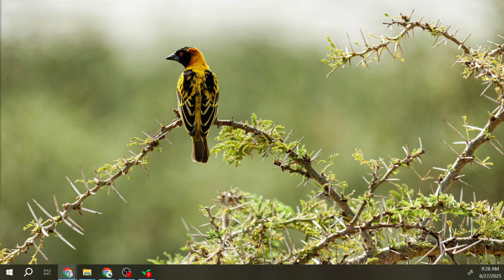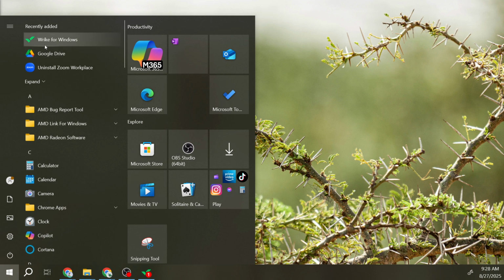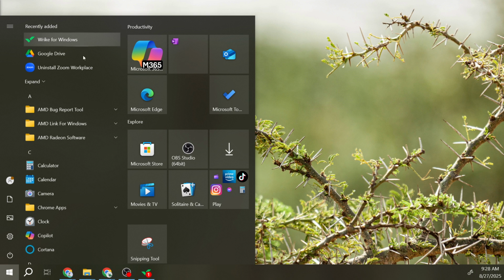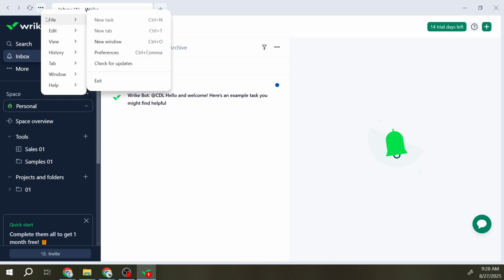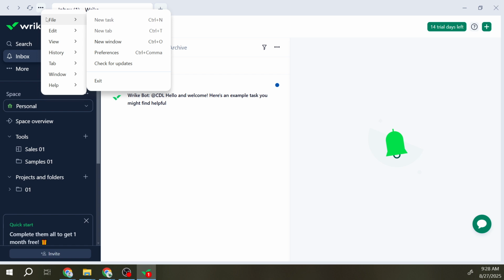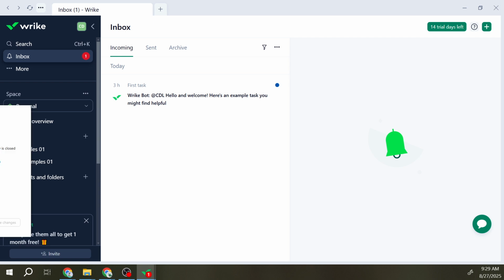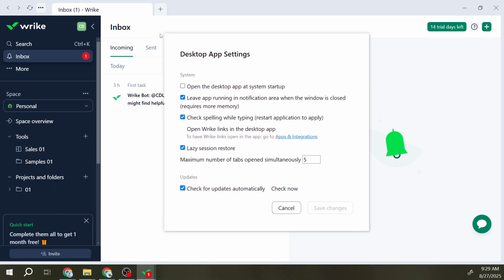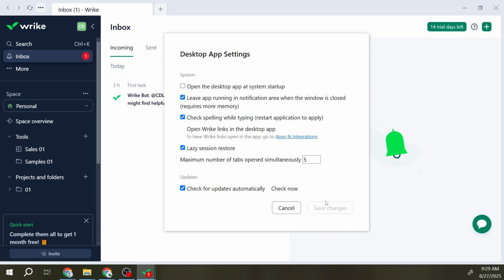How to Update Wrike [2026 Full Guide]